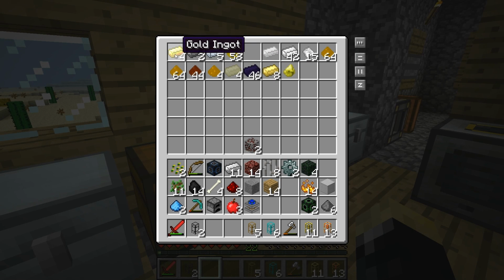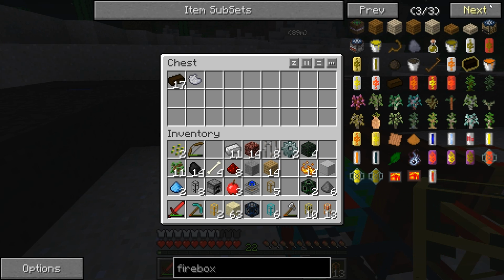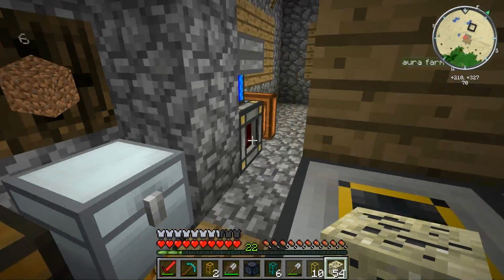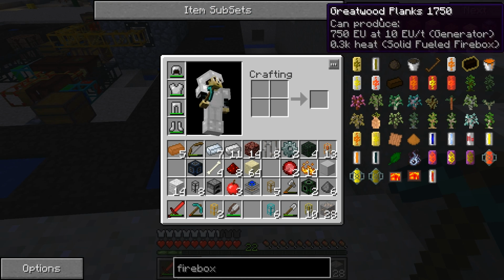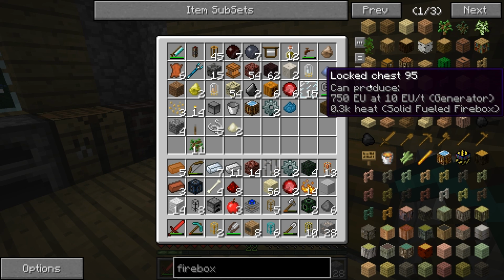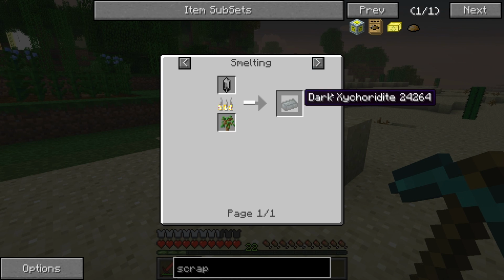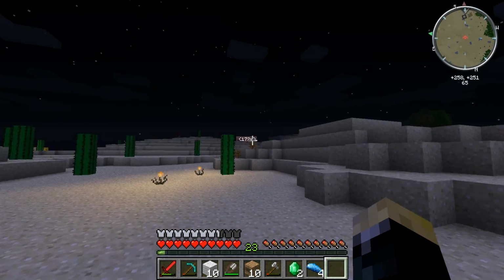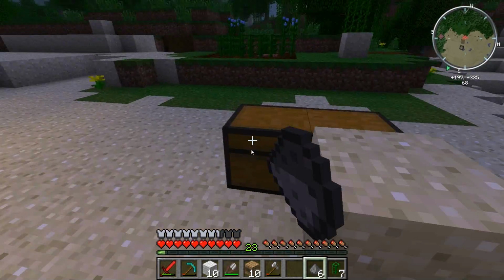ArcadeCode - FTB #10 alternative fuels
welcome back to my FTB lets play!
episode 10 : finding an interesting idea for fuel.